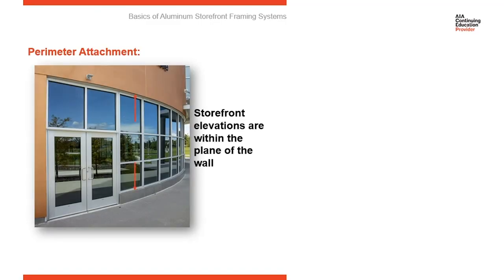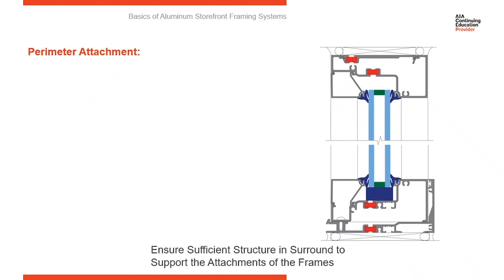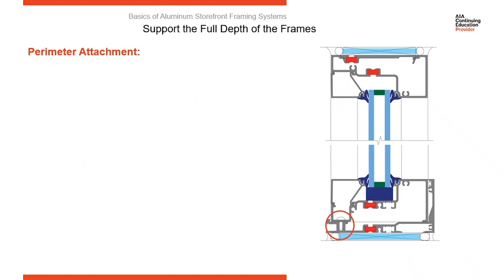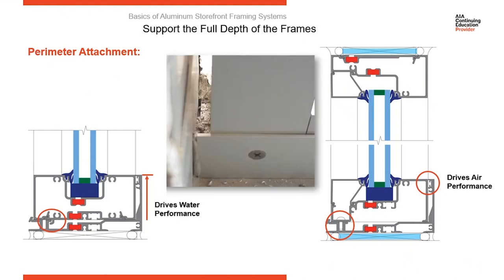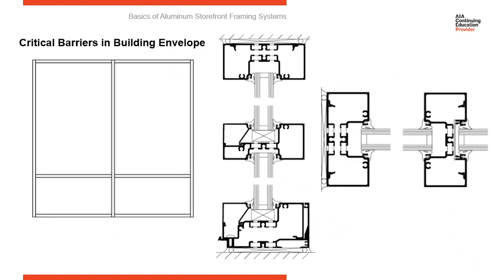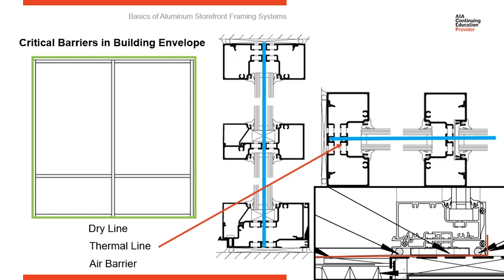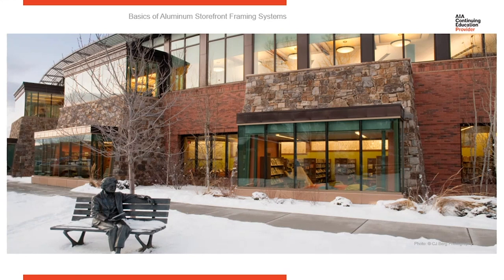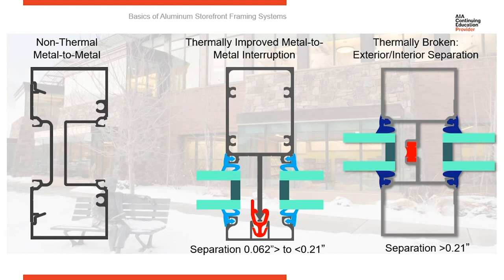How to Install the Frame in a Storefront System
Welcome to Building Knowledge 101. Watch our experts as they explain how to install aluminum storefront framing systems efficiently and effectively.